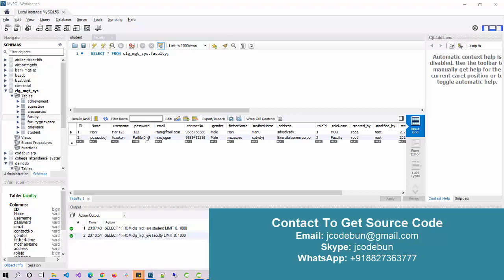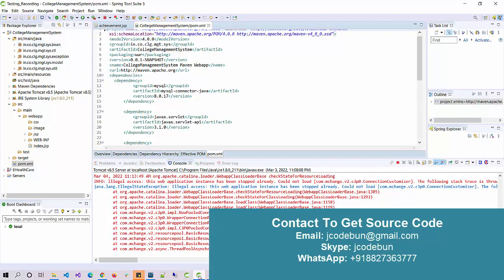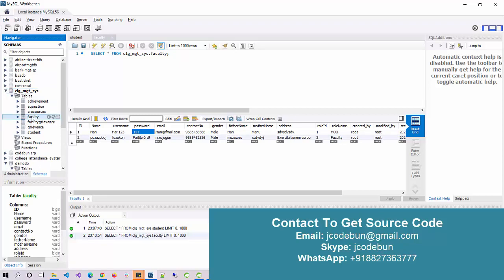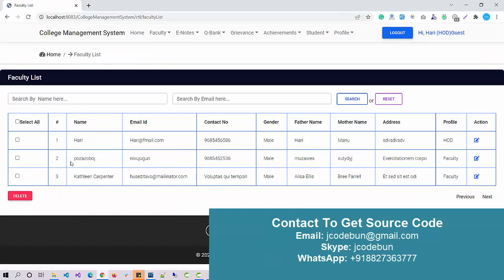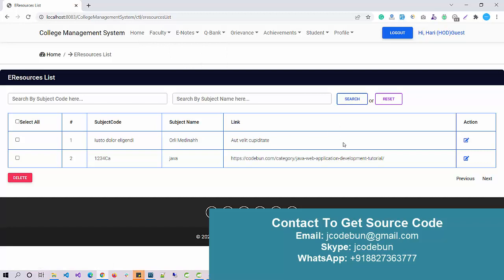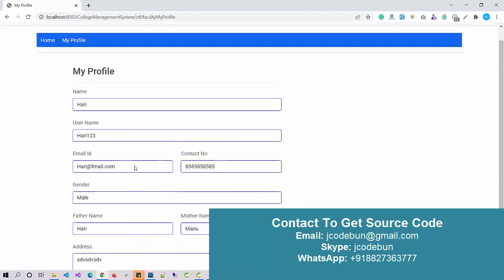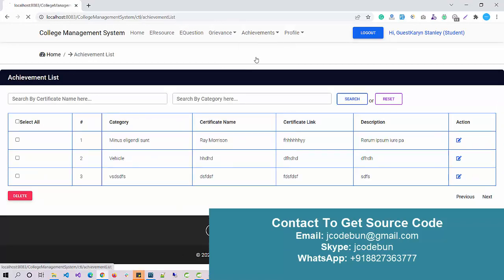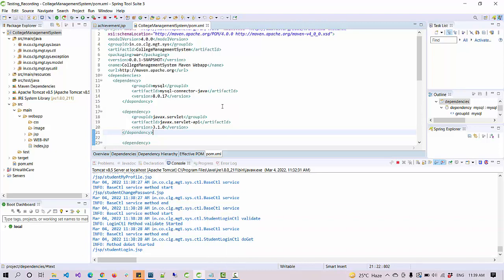College Management project in java using JSP, Servlet and MYSQL with source code and project report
College Management project in java, Another Java J2ee project with source code and project report using JSP, Servlet, MYSQL, MVC, and maven with source code and project report.